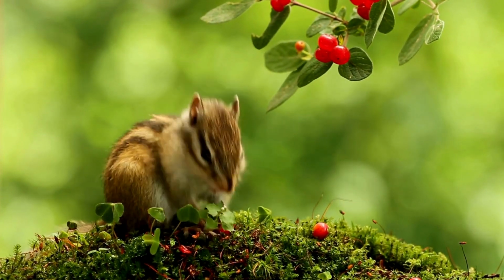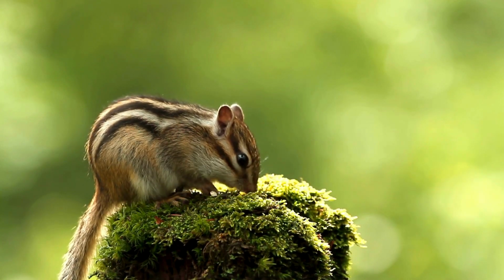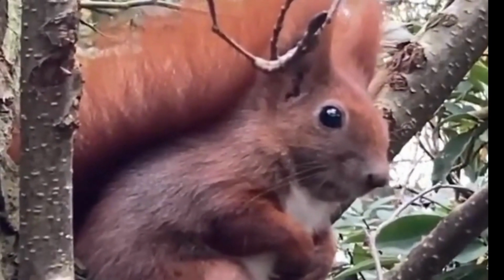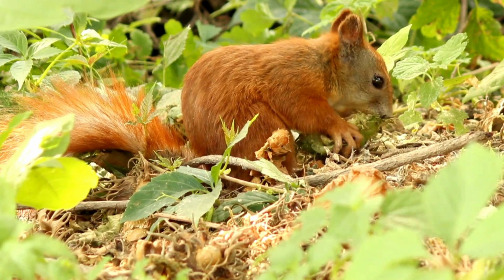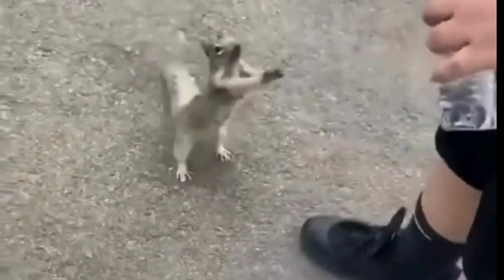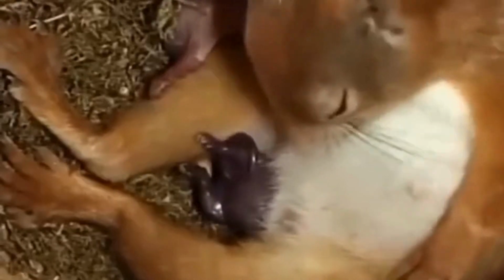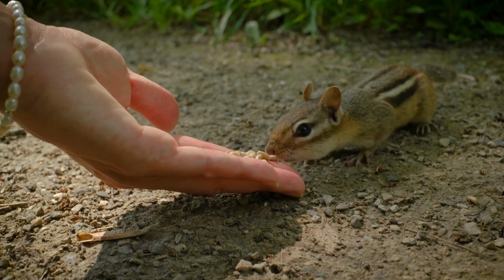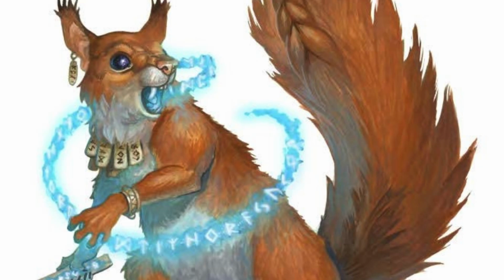THE LIFE OF A SQUIRREL..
know everything about a squirrel.. cuteanimals #